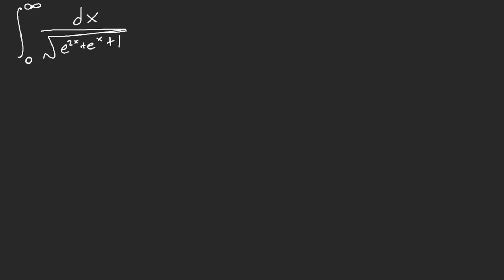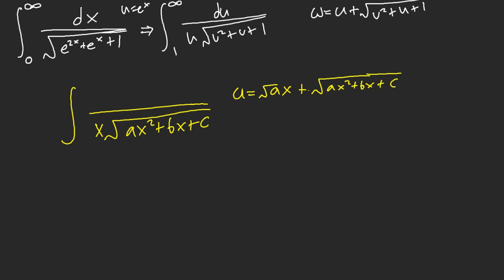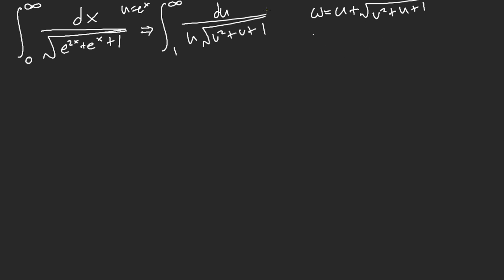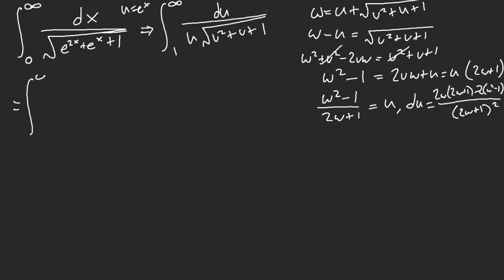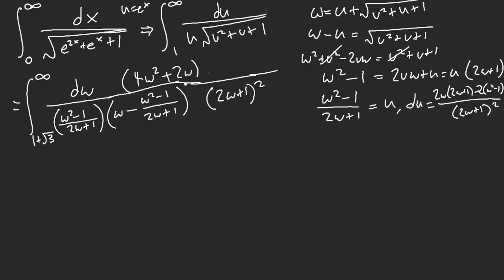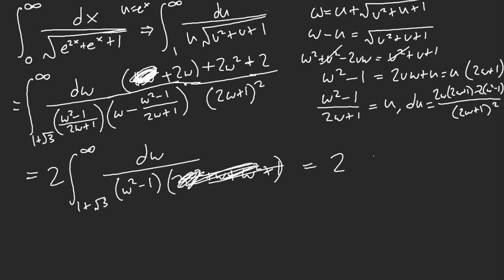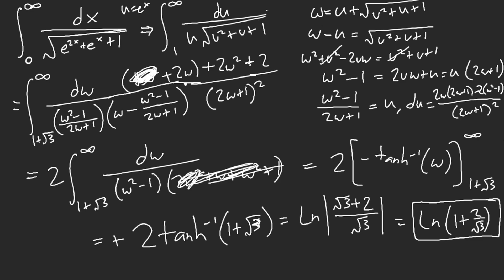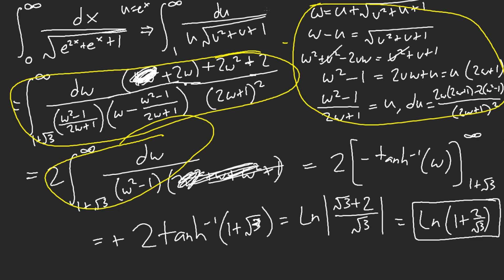Euler Dodging them Euler Functions [MIT Integration Bee 2010]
Latex: \int_{0}^{\infty}\frac{dx}{\sqrt{e^{2x}+e^x+1}}